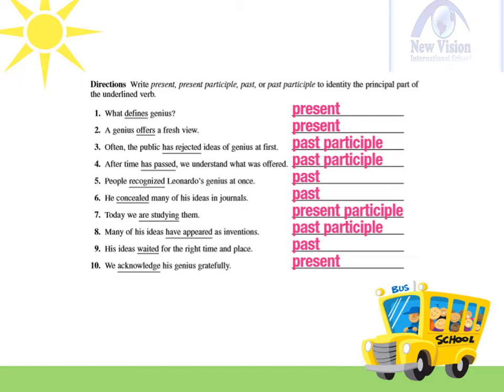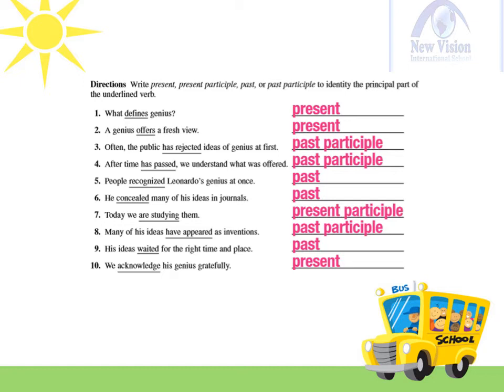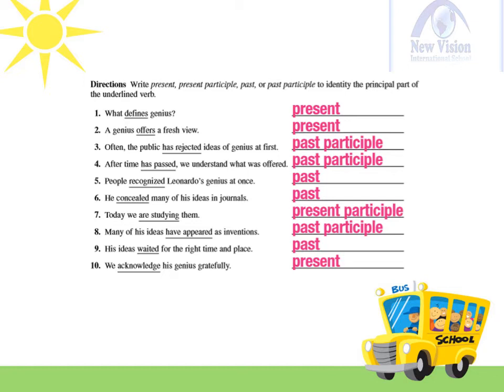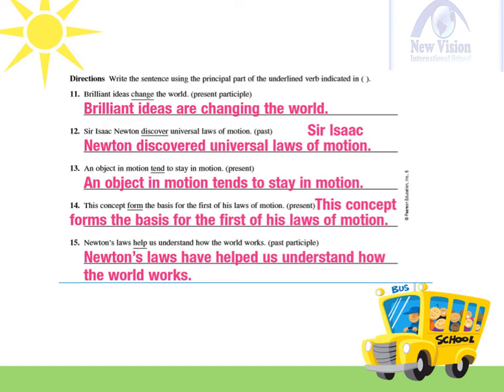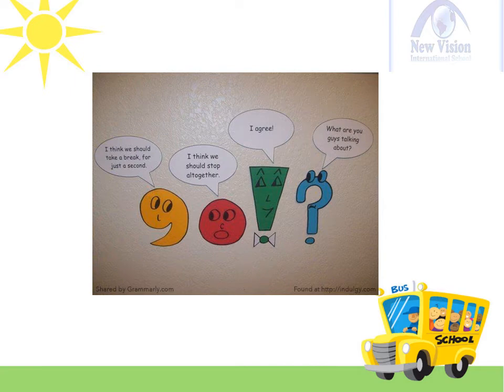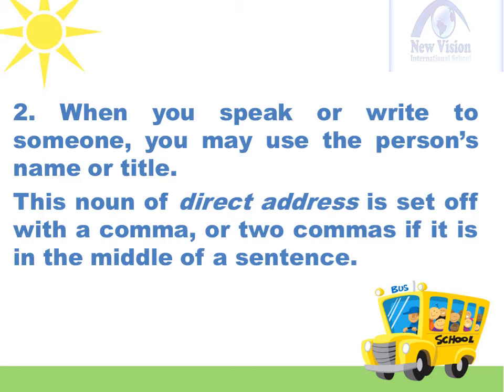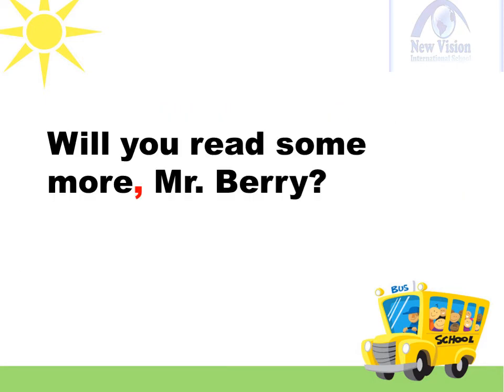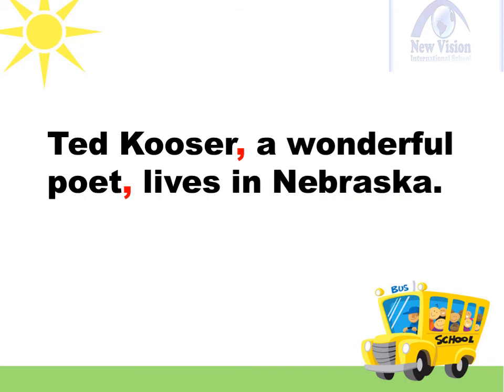W11.4 GRADE 5 GRAMMAR